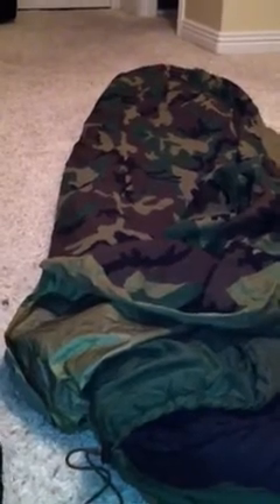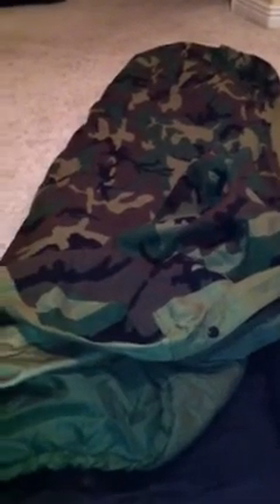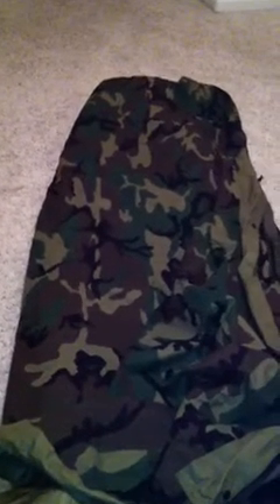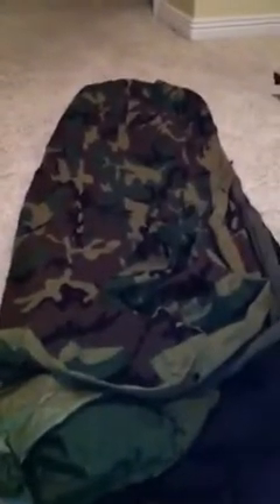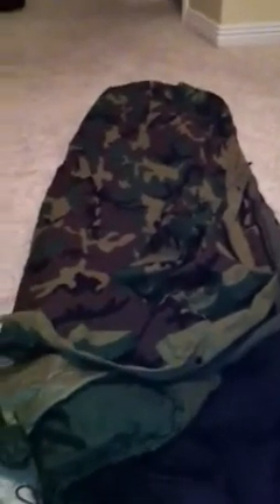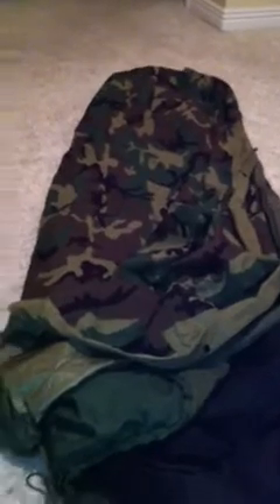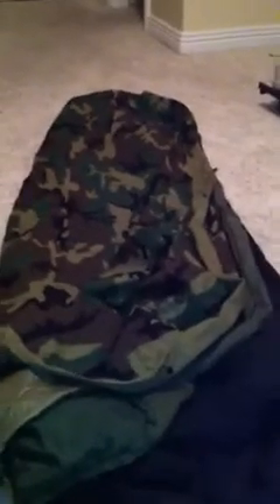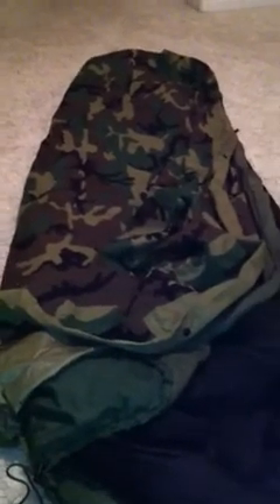USGI Modular Sleep System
Sleeping bag I bought for my bug bug and camping gear.